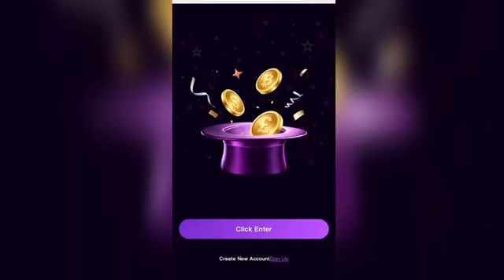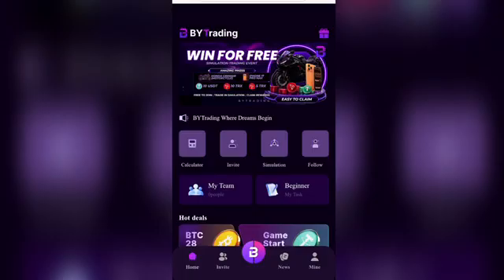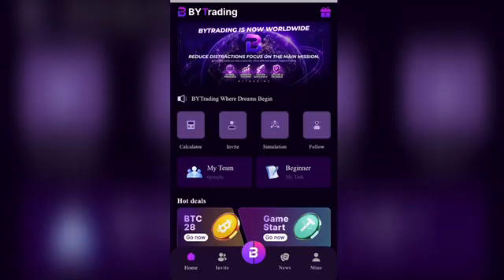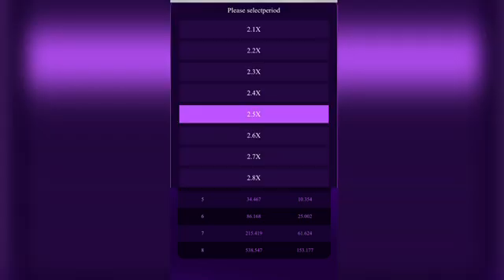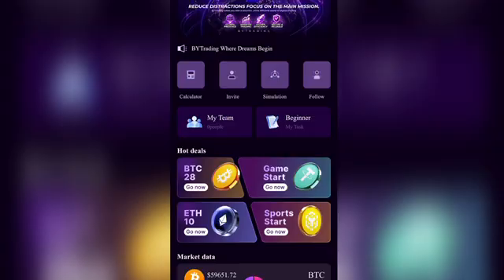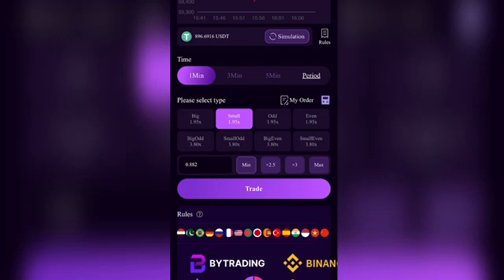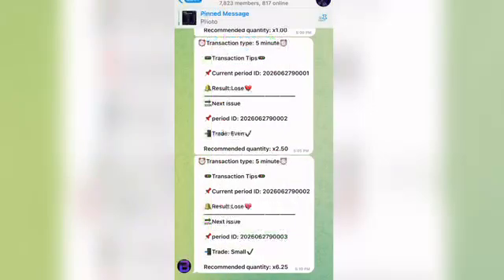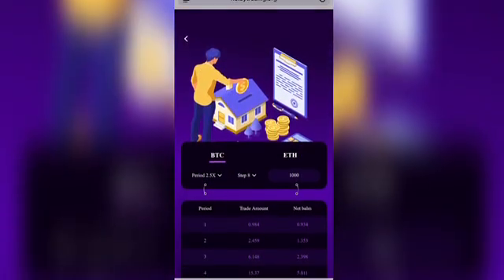Personalized Calculated Value on ByTrading 2026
Personalized Calculated Value on ByTrade 2026